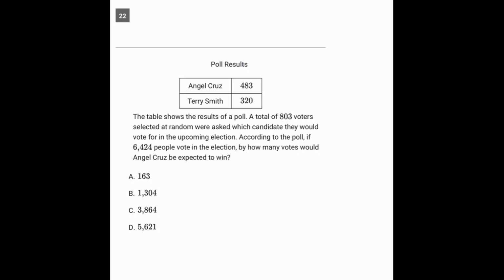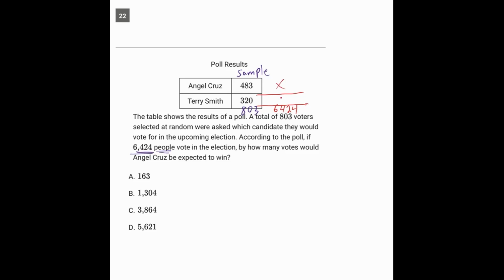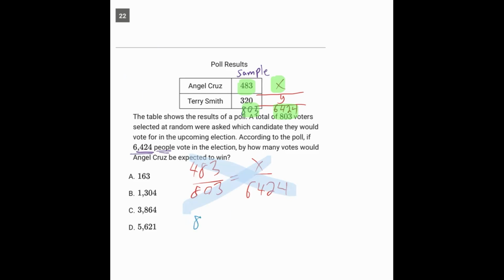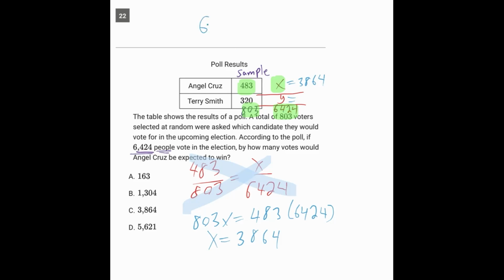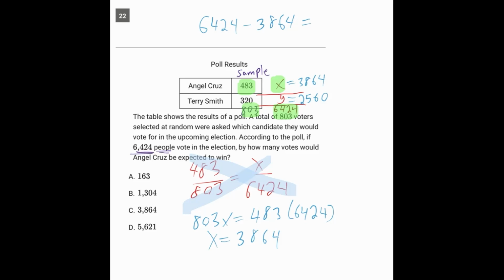Question 22 Hard, Math Module 2, SAT Bluebook Test 8